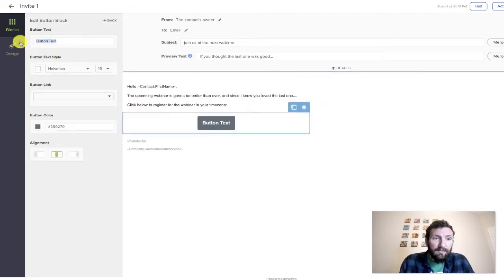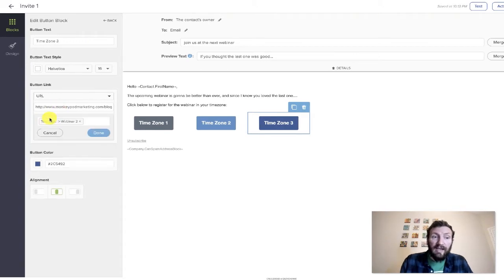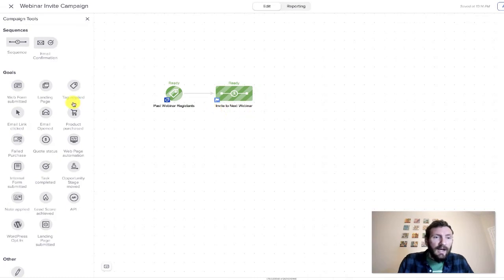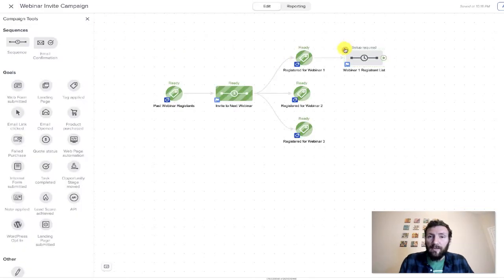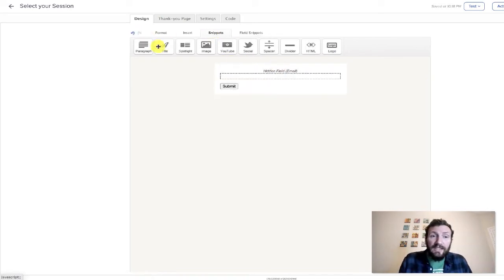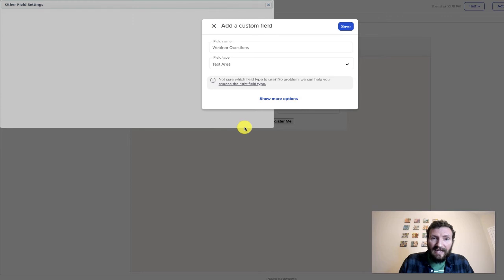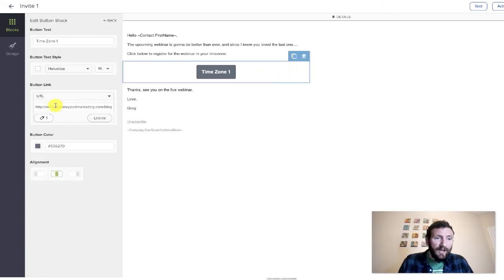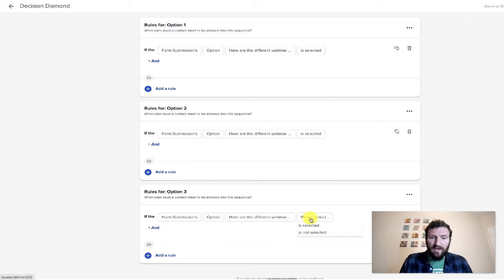Build a Keap Campaign with Three Options | Monkeypod Marketing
During a recent workshop a Keap user asked how they could build an existing campaign to let their subscribers register for an upcoming webinar, and select between three different date/time choices.

This video outlines two options for how you could build a campaign that does this - and while the question itself was about a webinar, this same approach could be used any time you need your audience to make a selection (not just webinars, and not just three choices).